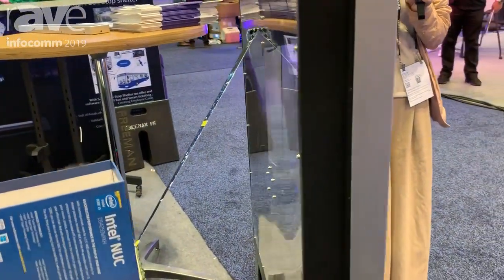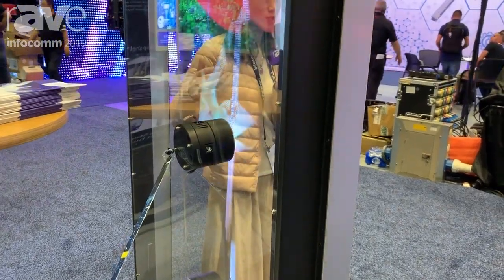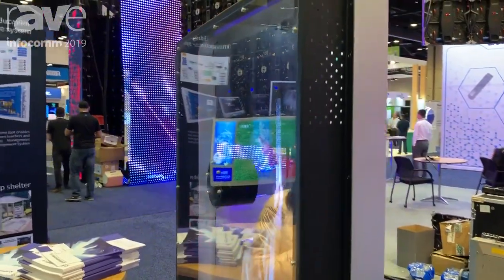InfoComm 2019: Shenzhen Xinlian Technology Demos "3D Hologram" Fan Totem